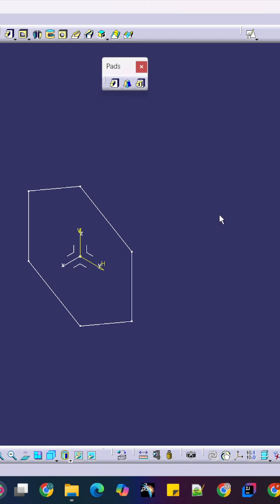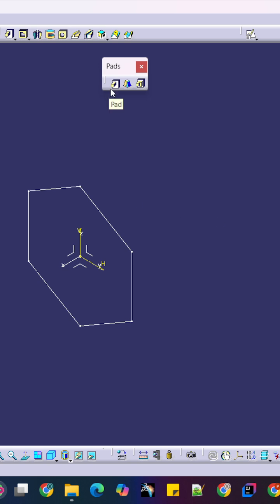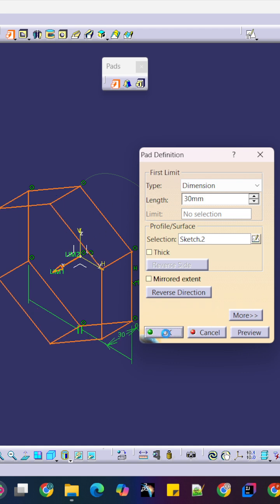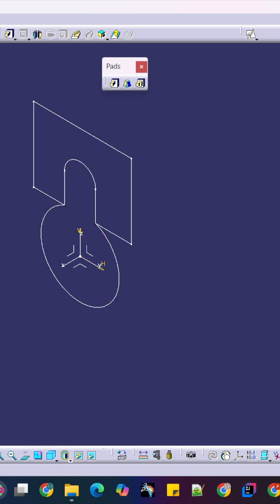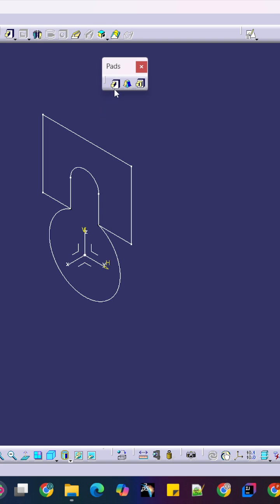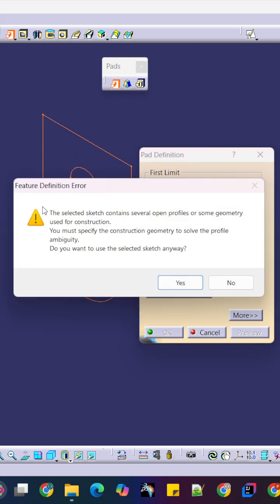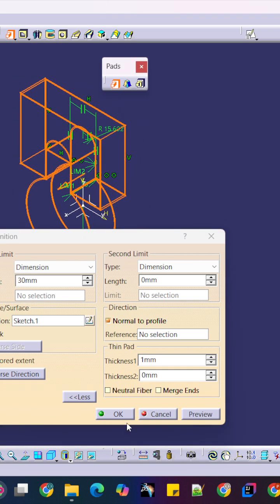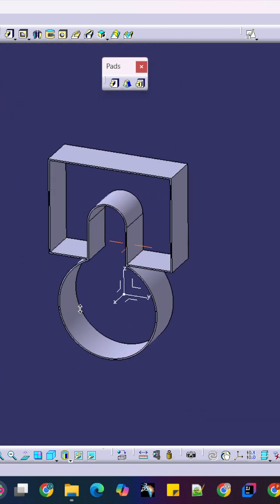Day 35 | Master the Pad Command in CATIA V5 Like a Pro! 🚀 | CATIA Tutorial Shorts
Learn how to use the Pad Command in CATIA V5 like a professional! 💡
In this Day 35 CATIA tutorial, we’ll guide you step-by-step through creating 3D features from 2D sketches using the powerful Pad tool. Perfect for beginners and aspiring design engineers who want to level up their CATIA skills.

🔥 Topics Covered:

What is the Pad command in CATIA V5

How to create a 3D model from a sketch

Tips & tricks to use Pad efficiently

👉 Watch till the end to become a CATIA V5 pro!